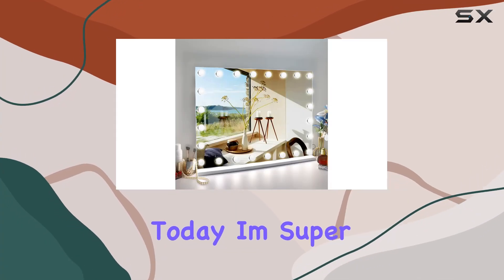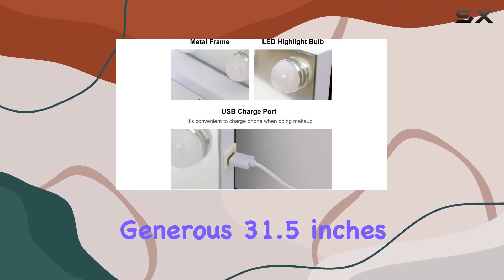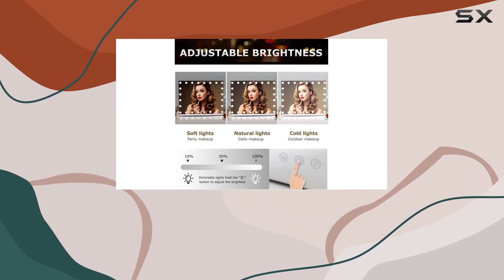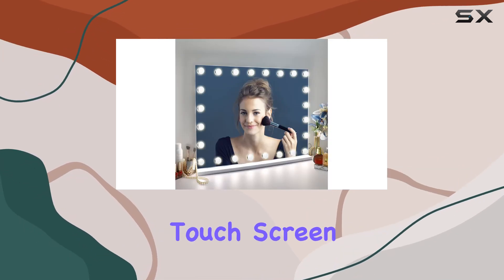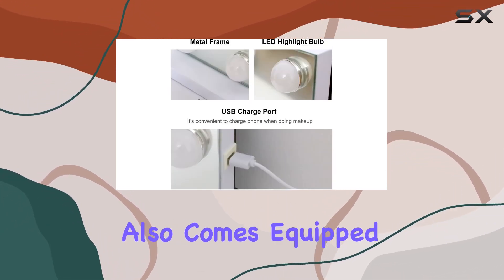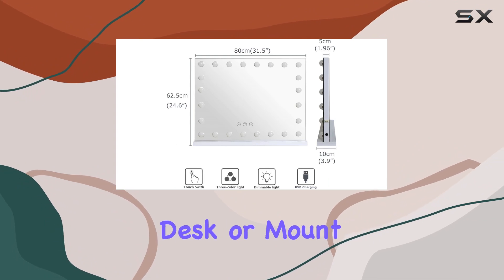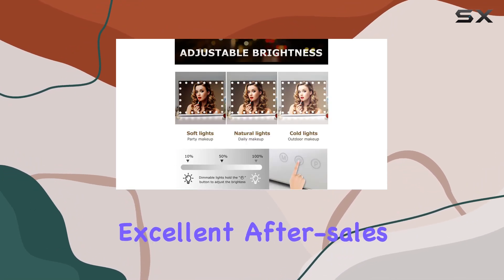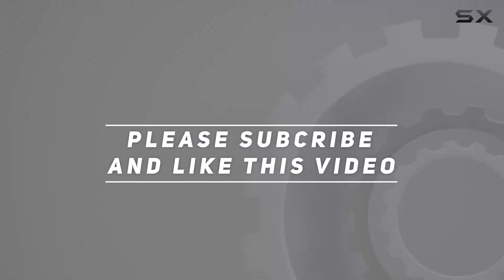Beahome Vanity Mirror with Lights: Your Ultimate Makeup Companion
0:00 Intro
0:06 Review

Things that we mentioned in this video:
31.5"x 23.6" Vanity Mirror : B0CLHYSVVW